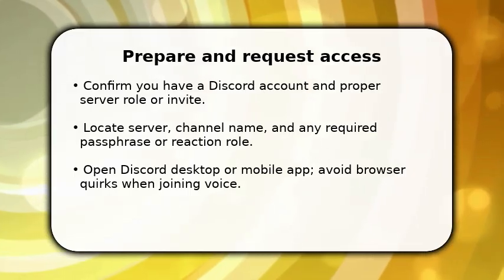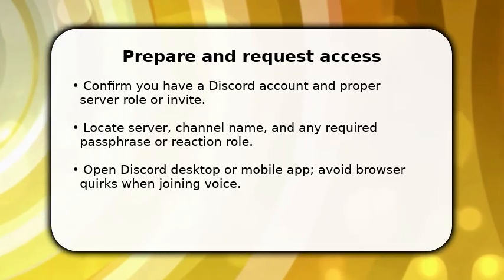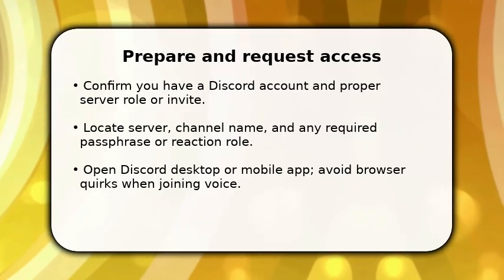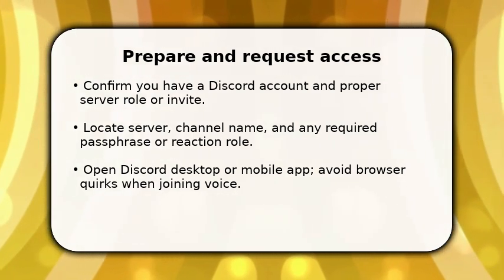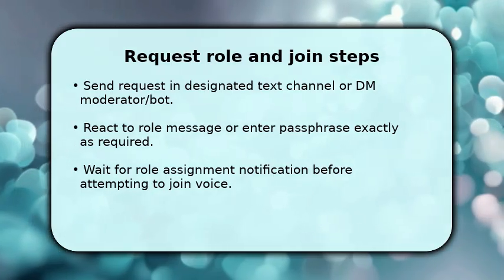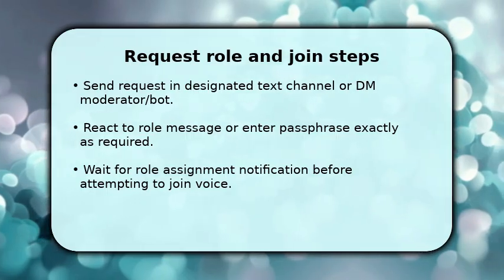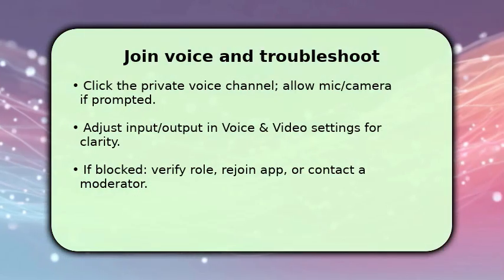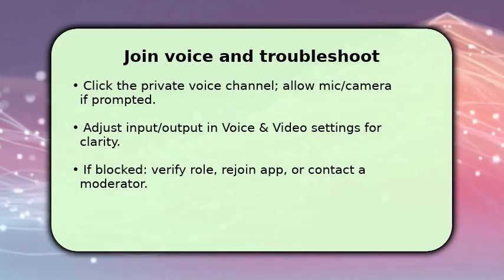How to Join Private Discord Voice Channel - Step by Step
How to Join Private Discord Voice Channel - Step by Step | 🔒 Surfshark VPN Deal — Stay private and secure. $1.99/mo + 3 Months Free ▸

Learn the step-by extricate yourself into a private Discord voice channel with ease. This video guide provides clear instructions on navigating permissions, joining secure spaces for group discussions or one-on-one conversations.

join private discord, DiscordGuide, private chat room, voice channels in discord, how to join Discord, discord privacy settings, secure voice communication on Discord, accessing exclusive groups on Discord, step-by step guide for joining Discord, privileged access to private chats